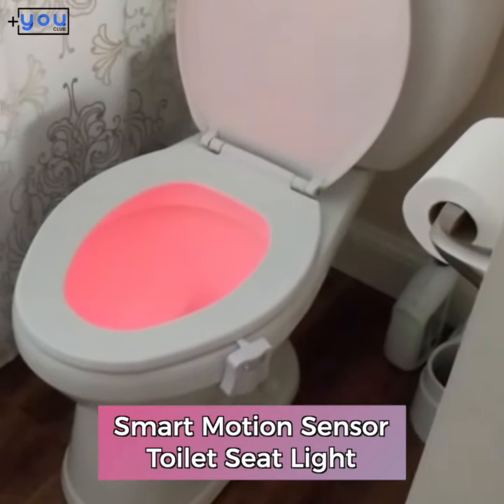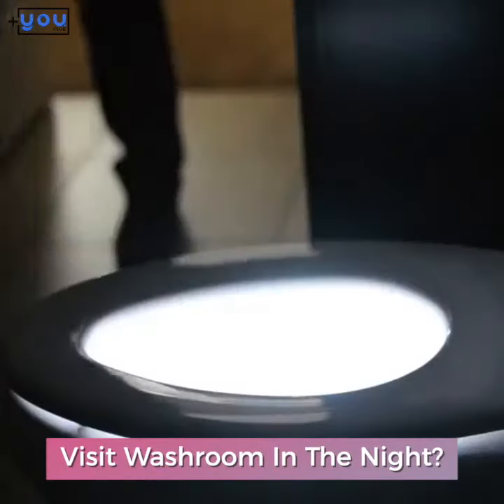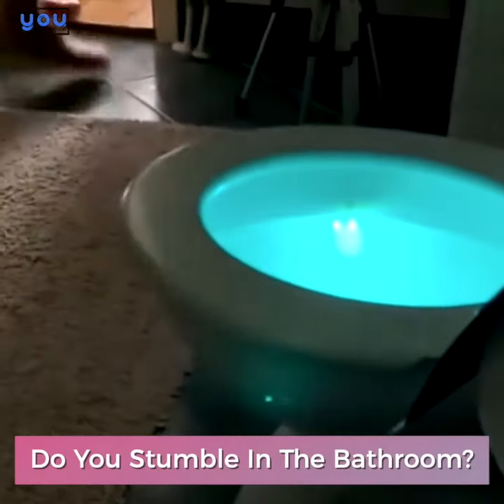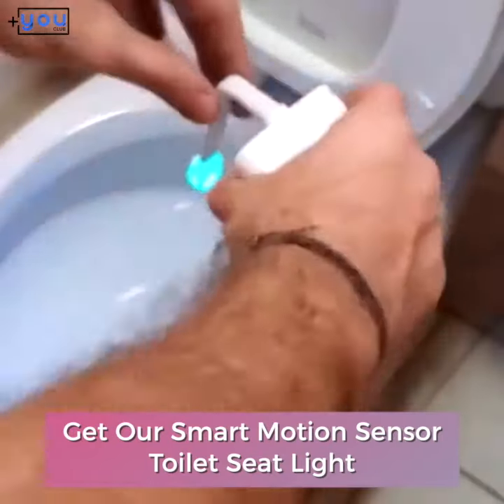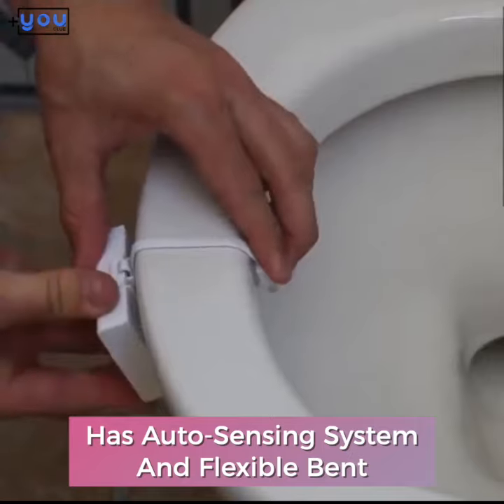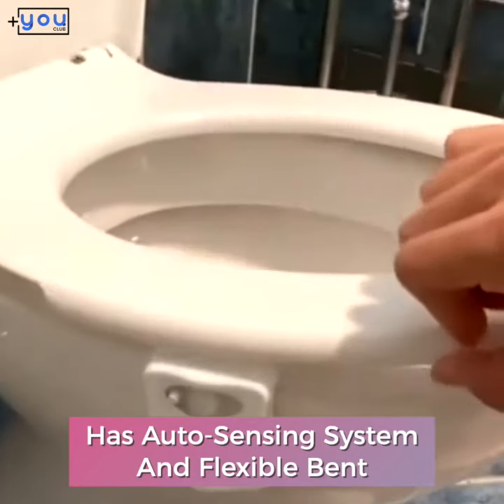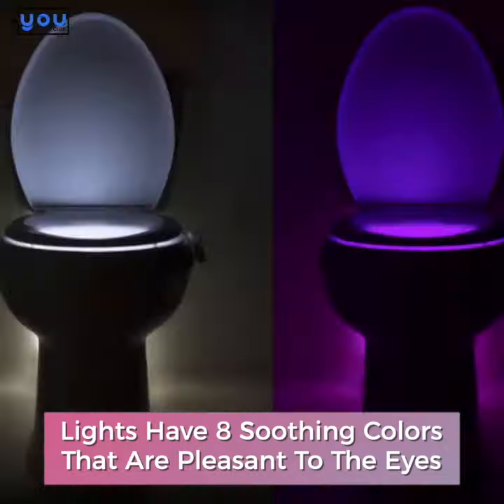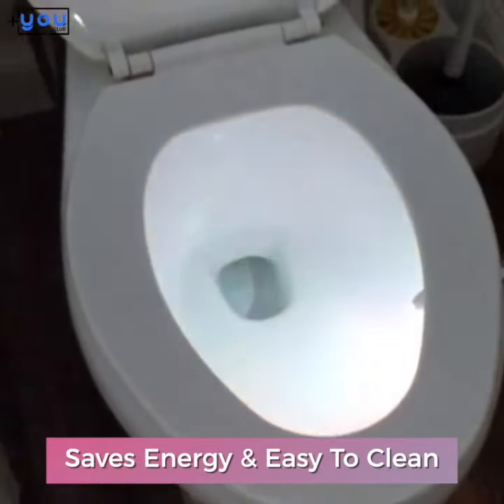Smart Motion Sensor Toilet Seat Light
PRODUCT DESCRIPTION
Do you hate getting up in the middle of the night and stumbling to the bathroom?

Well, say goodbye to those days! The Smart Motion Sensor Toilet Seat Light is here to light the way and make your nighttime trips a breeze.

This nifty little device automatically senses when you're close and turns on, and then turns off when you leave. It emits a soft, 8-color light that cycles through each color for 15 seconds randomly, for a total of 120 seconds per cycle. Or, if you prefer, you can choose to fix the light on one color. It's also energy-saving and easy to clean.

The Smart Motion Sensor Toilet Seat Light for any bathroom, whether it's at home, a hotel, a restaurant, or a coffee house. So why not make your life a little easier and pick up a Toilet Seat Night Light today?

Features & Benefits:
-Auto-sensing system: Automatically turns on when you close, and off when you leave
-8-Color light emission: Each color for 15 seconds randomly, 120 seconds overall for a circle
-You can also fix one color: If you have a favorite color, you can choose to keep the light on that color
-Energy-saving: Helps you save on your energy bill
-Useful: Makes it easier to find your way in the dark
-Flexible bent: For more convenience
-Easy to clean: Just wipe it down with a damp cloth

How it works:
The Smart Motion Sensor Toilet Seat Light has an auto-sensing system that turns the light on when you close, and off when you leave. It also has 8-Color light emission, so each color will light up for 15 seconds randomly, for a total of 120 seconds per cycle. Or, if you prefer, you can choose to fix the light on one color.

Overview:
Human body induction toilet night light (suitable for any toilet) Style:
Modern light source
LED material
ABS plastic Voltage
4.5 volts power
1-watt battery
3 AAA batteries are required. (Product does not bring its own battery)

Special features:
Motion sensor power: Battery-powered motion sensing \ light-sensitive suitable for any toilet!
Hygienic design: Easy to clean set to the color rotation (8 colors 120 seconds each color random 15 seconds can also fix a color)
One cycle of the light is 120 seconds. If the person walks but the light has already started to sense, it will wait until 120 seconds before the induction distance is 3 meters.
This kind of toilet light is different, and the appropriate soft luster will be emitted at night. The toilet light is equipped with a sensor that automatically turns the switch on when you turn it off and
Automatically turns off when you are away. When you sleep in the middle of the night, you will not be looking for a toilet. The toilet lamps are a combination of night vision light positioning systems. Even better toilet lamps can use different colors of light (8) to indicate the position. So ah ~ the role of the toilet is to help you go to the bathroom at night no longer have trouble, and safer, not afraid to fall or hit the toilet, and most importantly, there is no need to worry about the toilet lights in the middle of the night, the toilet lights will stimulate your partner can not Fall asleep!

Specification:
Light source type: LED light
Size: 6.5 * 7 (cm)
Main application areas: Leisure and entertainment places, building roads, family places switch type induction
Style: Chinese style
Average service life: 100 (h)
Light source power: 4.5 (W)
Light color: 8 colors
Power: battery
Package Content:
1 x Light

About Shop.PlusYou Club: From kitchen care items to home care products and even general care items, At PlusYou Club we have something for everyone that can help make your life EASIER. We also have a selection of useful gadgets to make your life more convenient. Our goal is to provide you with the best possible products and service so that you can have a hassle-free experience..